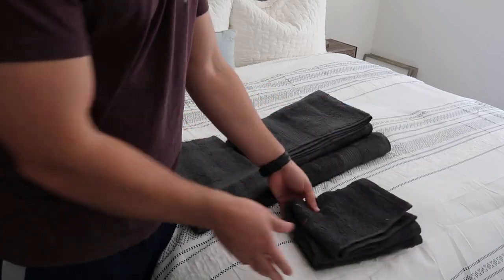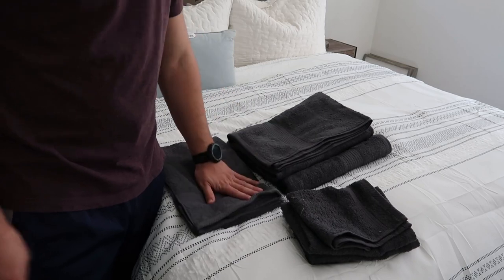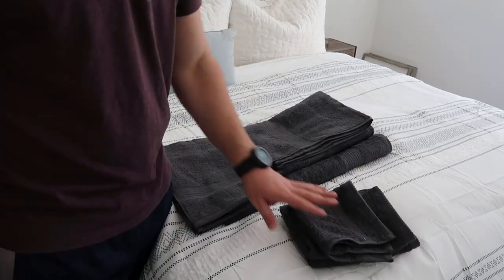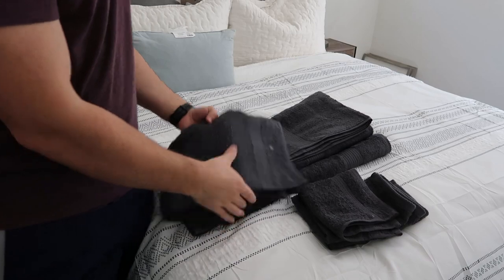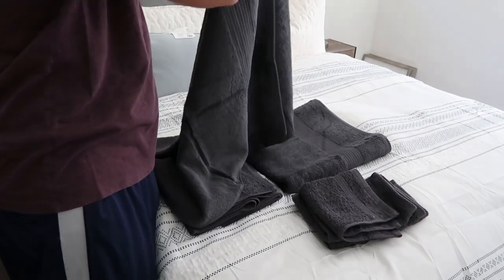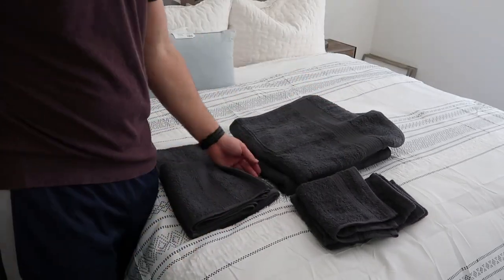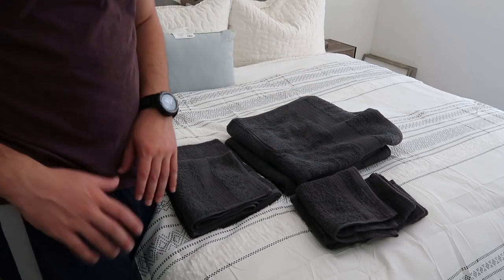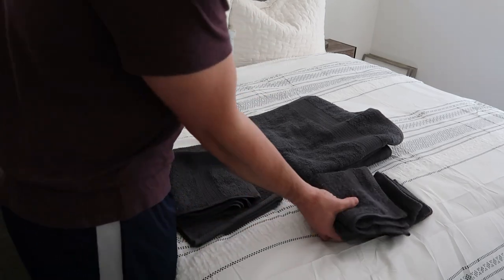Bedsure Bath Towels Set!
Business Email: The Daily Consumer (Seajay’s Reviews) is a participant in the Amazon Services LLC Associates Program, an affiliate advertising program designed to provide a means for sites to earn advertising fees by advertising and linking to Amazon.com.